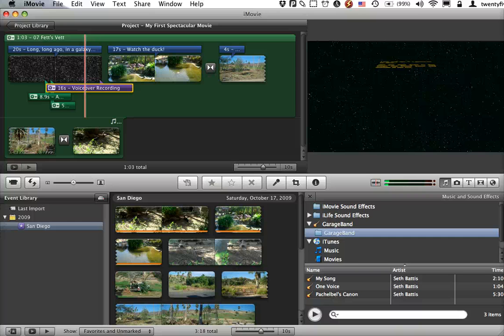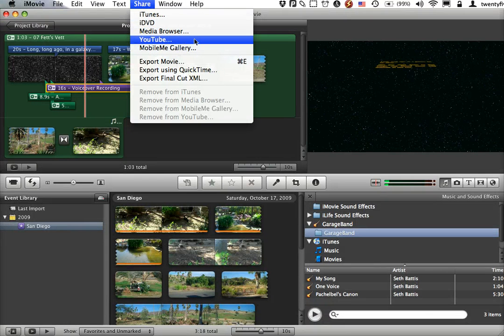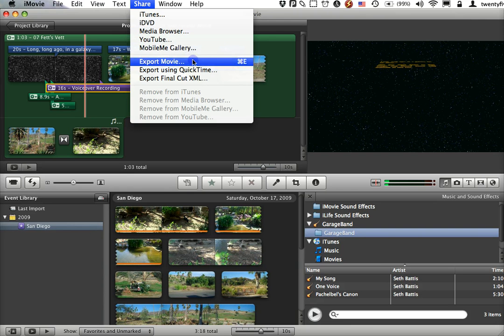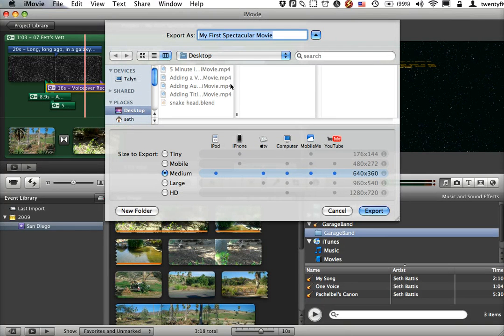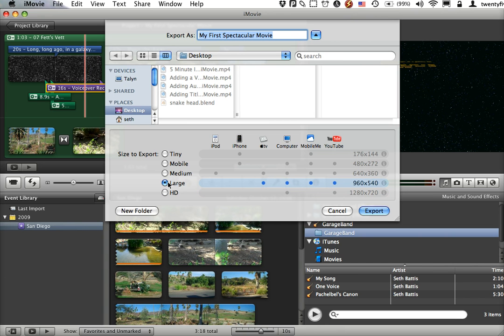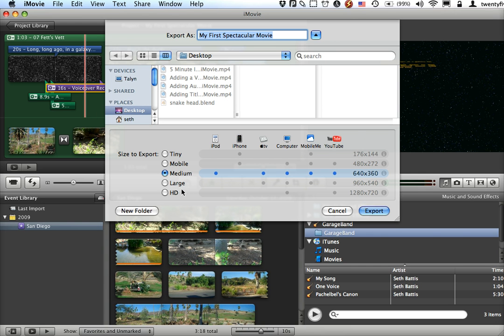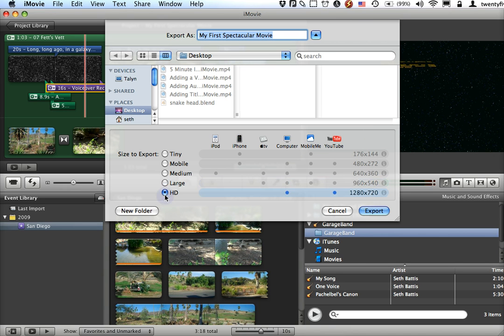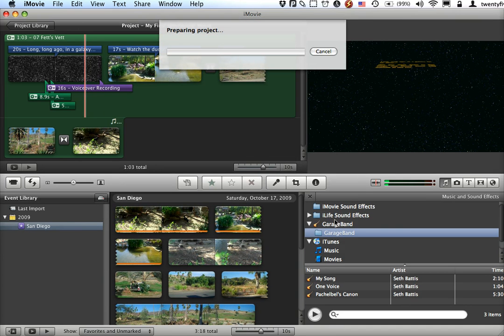Sharing Your iMovie '09 Masterpiece with Other People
A brief rant about how to export your iMovie '09 project as a video file that other people can watch.